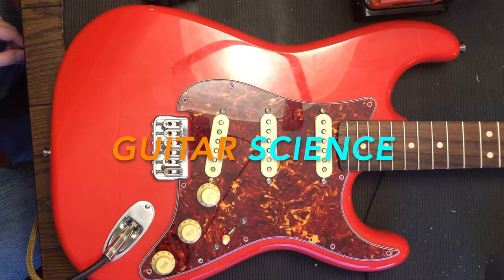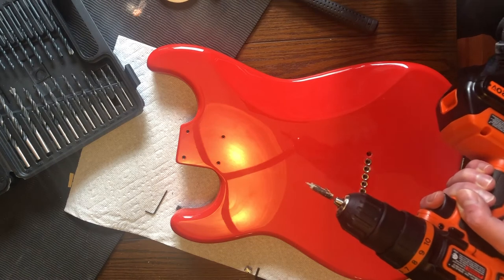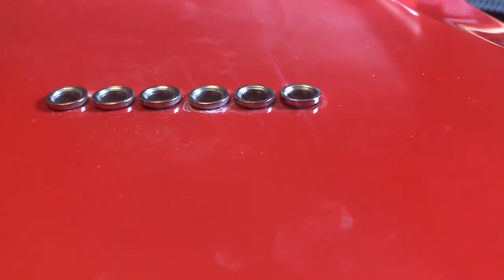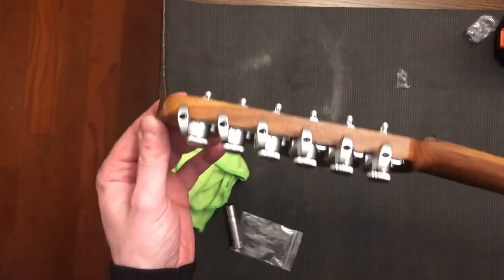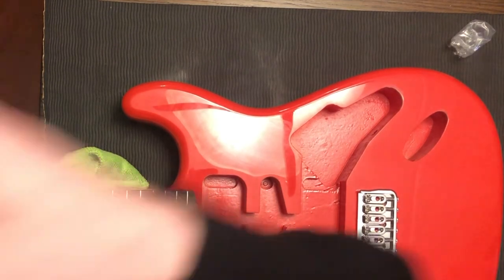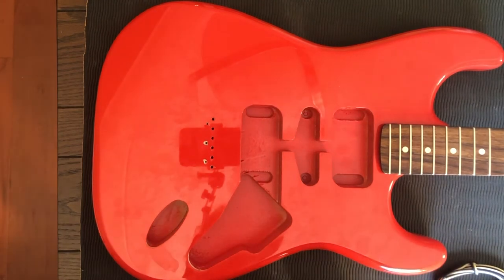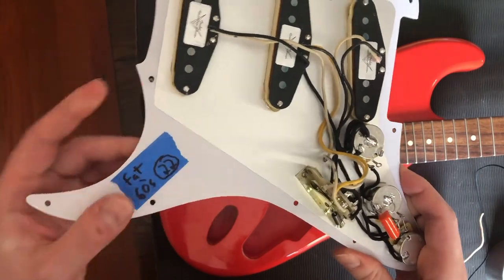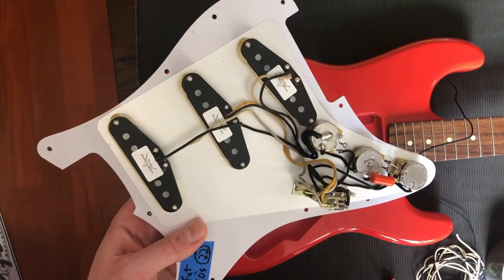Assembling an electric guitar body with common problems and solutions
In this video I put together the body for my hardtail stratocaster build. I run into a few problems along the way, and I explain my process...somewhat.